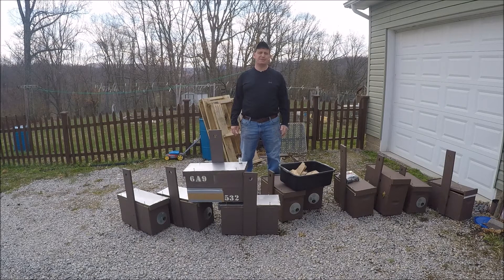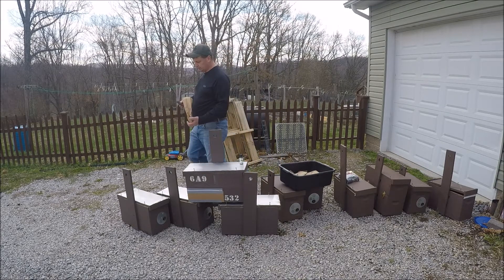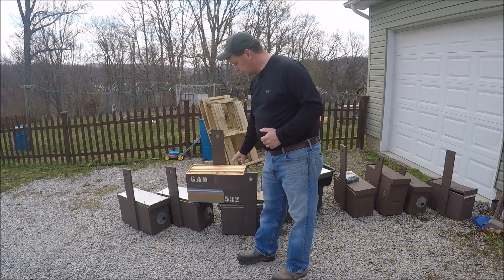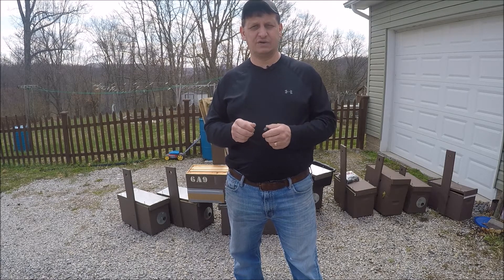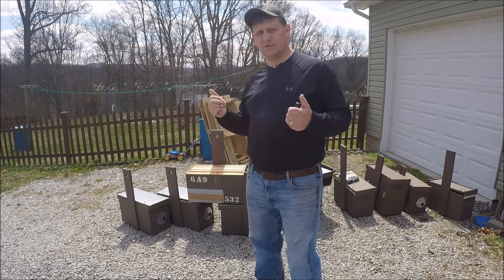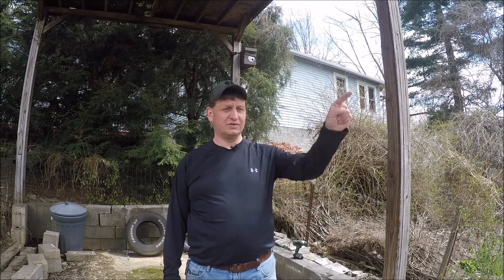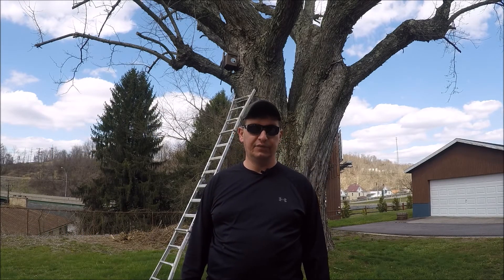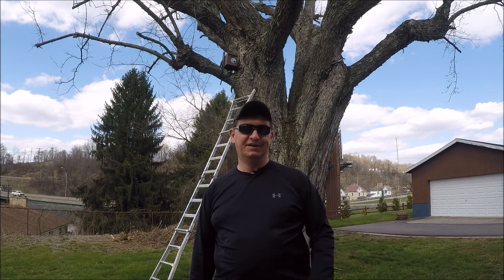Beekeeping- Swarm Trap Setups and a Road Trip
Video taken in April 2018. Last year, I discussed my swarm traps. I also made another video (the Swarm Lure you may be throwing out) and for 2018, I wanted to put them both into action. Audio quality is not the greatest due to using a new "affordable" lavalier microphone. I am still working out the bugs with it. Also in this video, we go on a road trip to a few of my swarm trap locations. Each box is labeled with a number so there may be future videos each each one. Hopefully it will be a successful swarm trap season and also whether or not, my Brood Burger lure is effective as I hope it is.